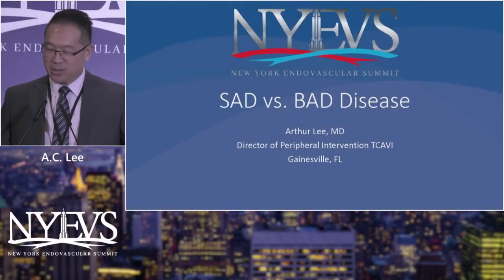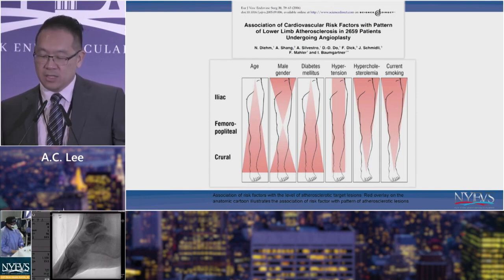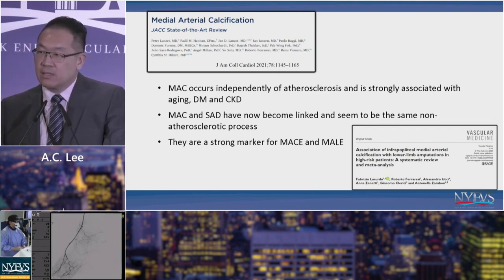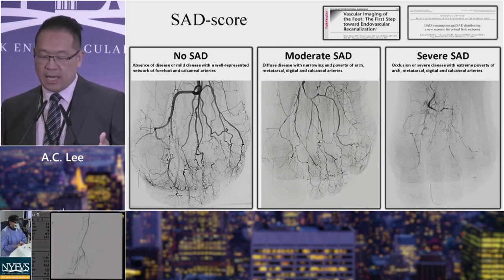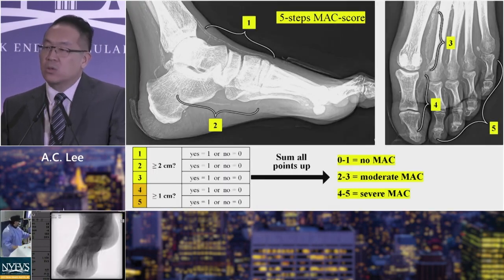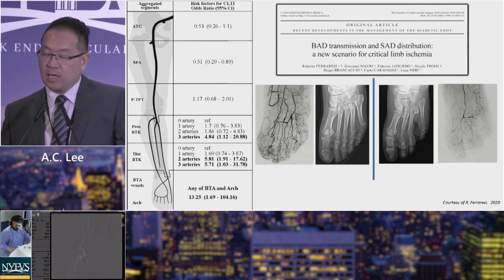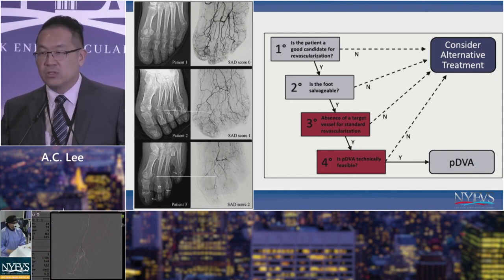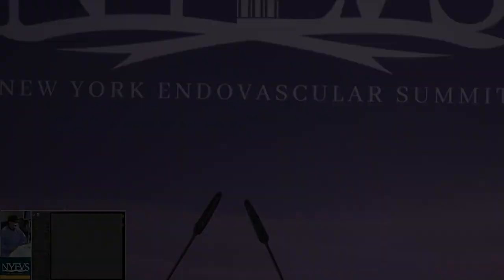CLTI: Importance of SAD vs BAD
This video presents the concepts of small artery disease and big artery disease and MAC and how they affect treatment results in CLTI patients.